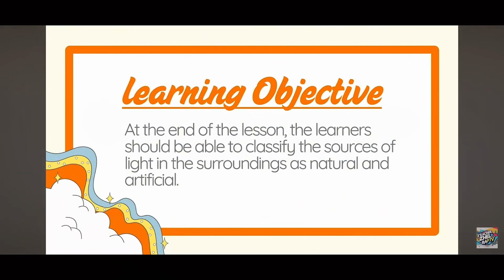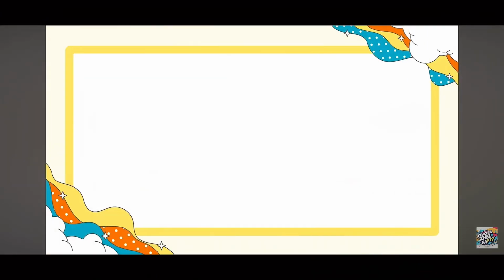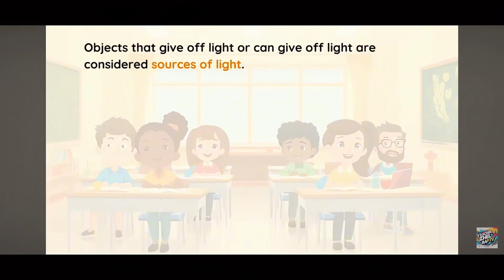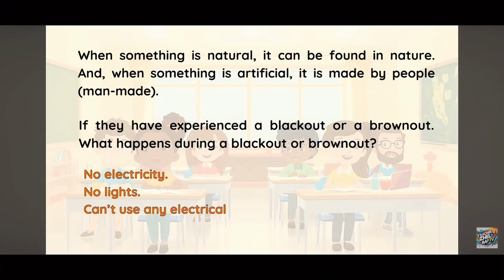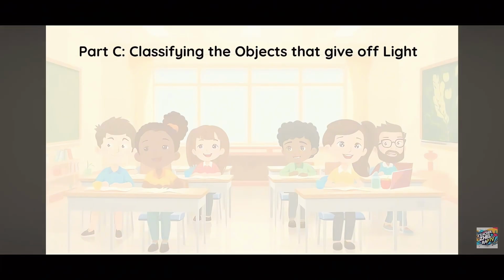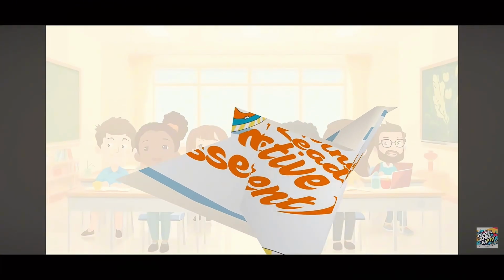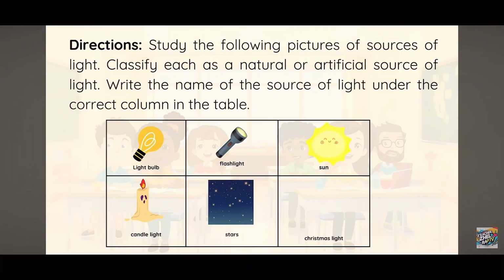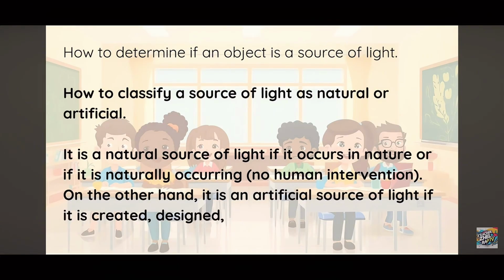SCIENCE 3, QUARTER 3, WEEK 5, DAY 1 (SOURCES OF LIGHT)